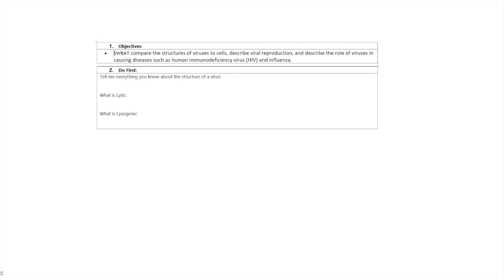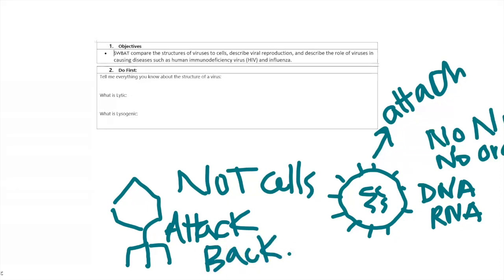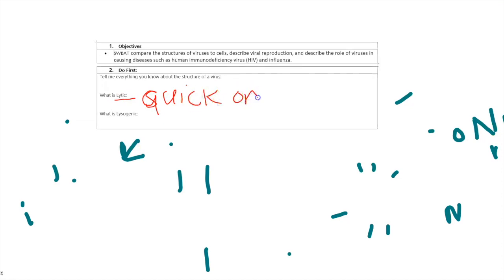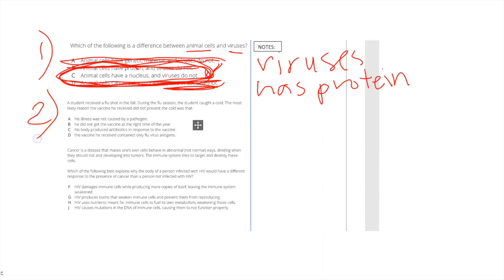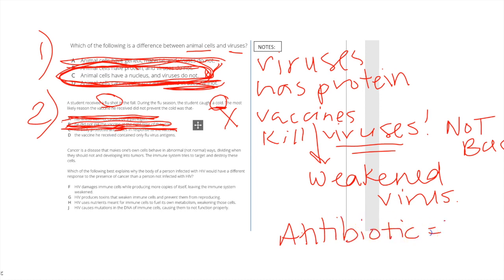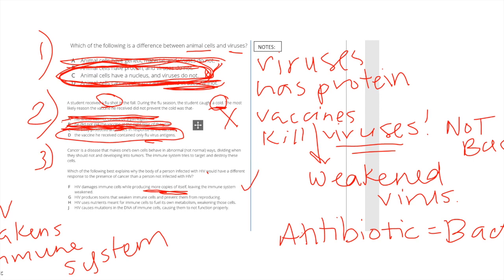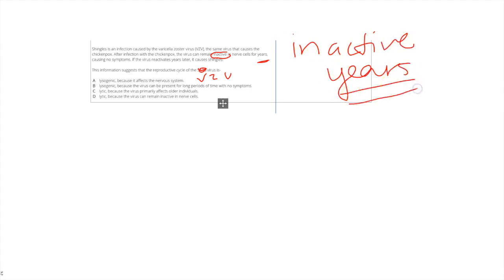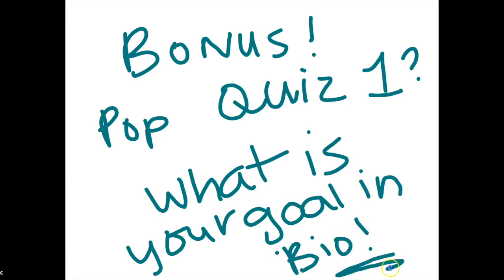Viruses Flipped Lesson